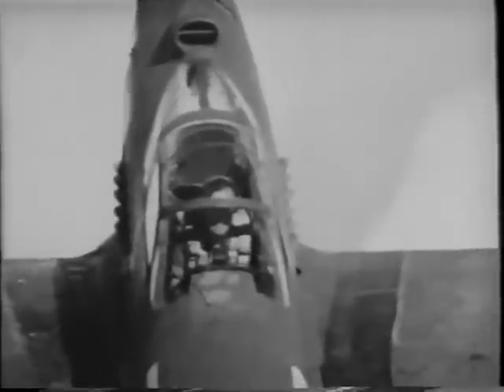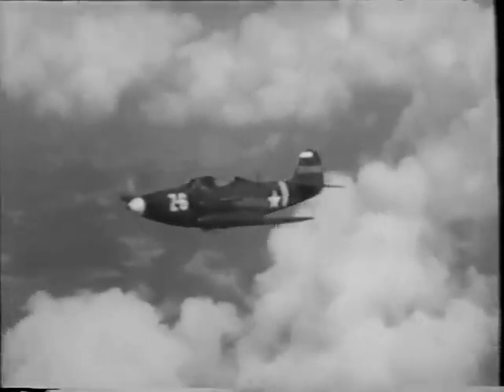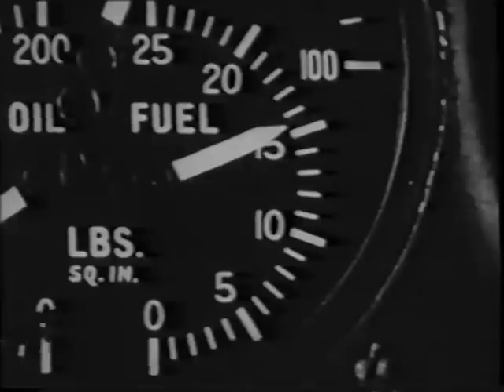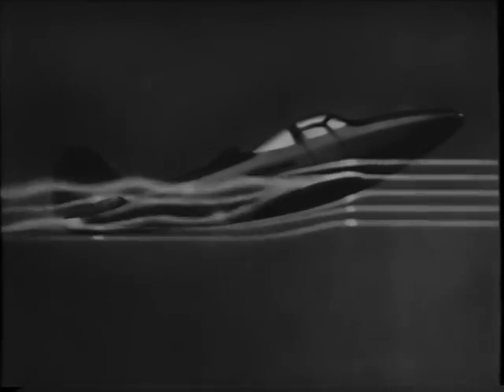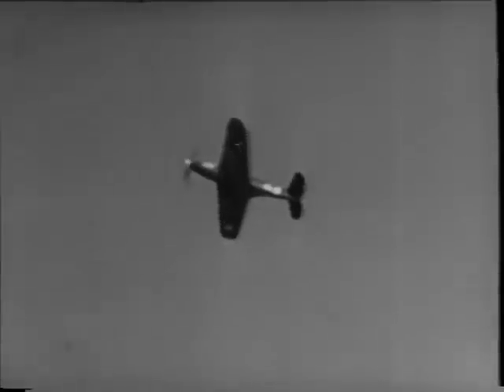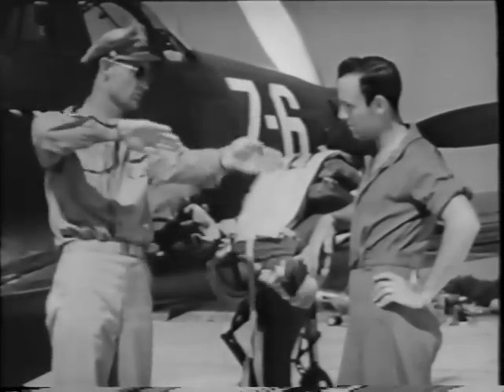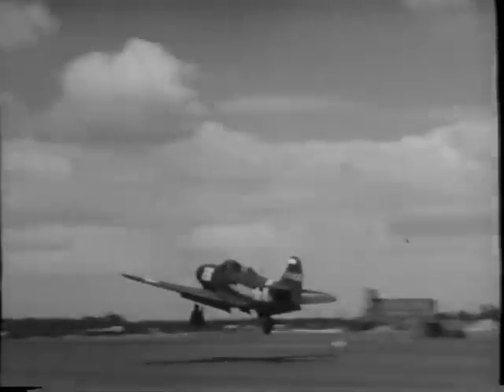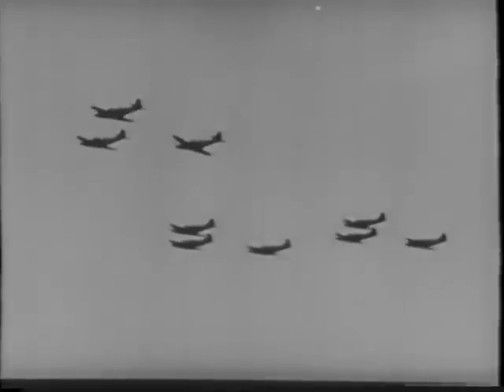Flying the Bell P-39 Airacobra.mpg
Bell Aircraft Corporation video from WWII on how to fly the P-39 Airacobra. Video provided by the Niagara Aerospace Museum.